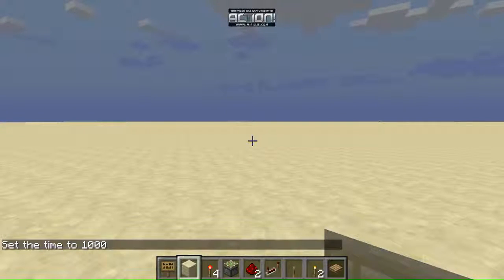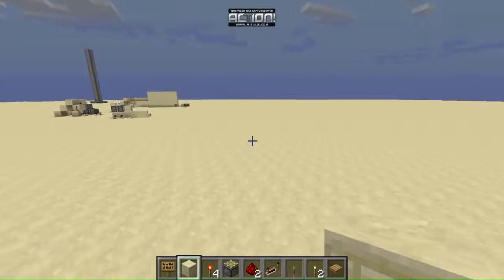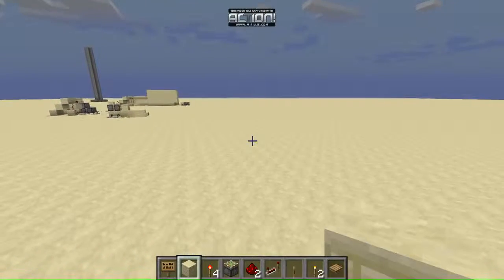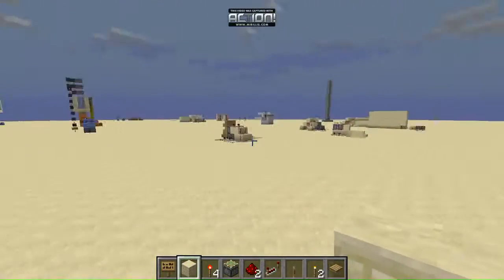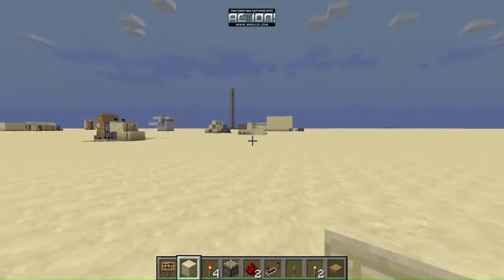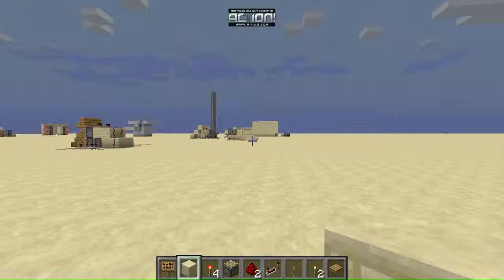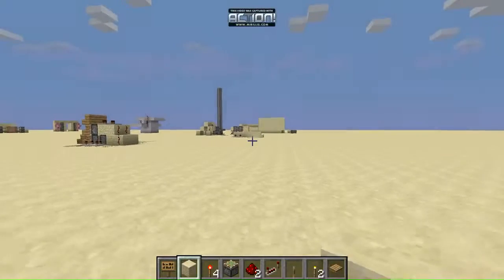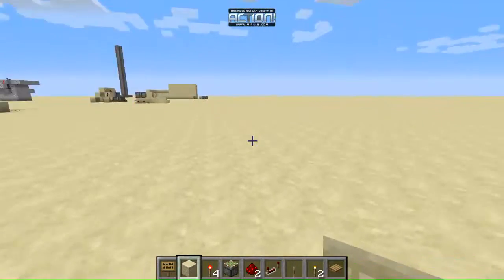Minecraft: redstone inverter tutorial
helloooo I hope y'all liked this video, and leave suggestions and questions in a comment I'll get back to you! my friends channel